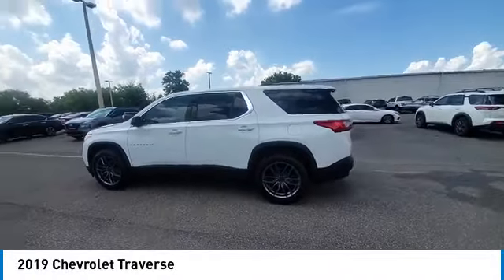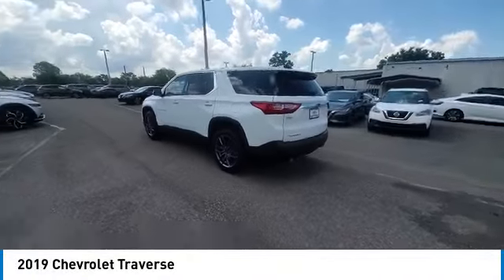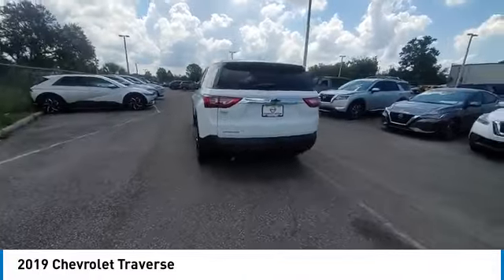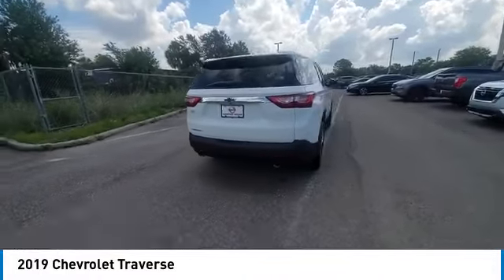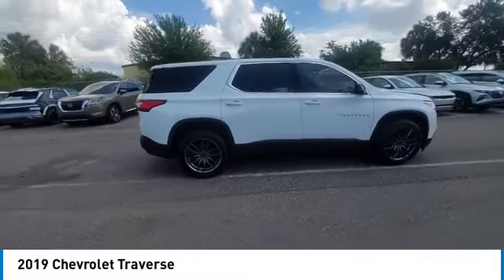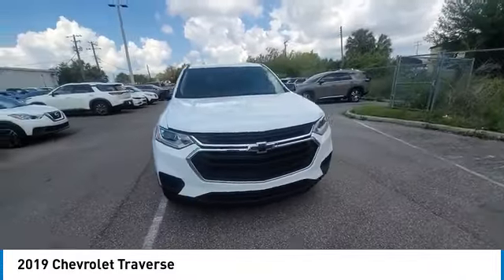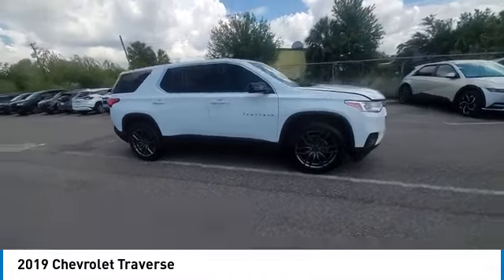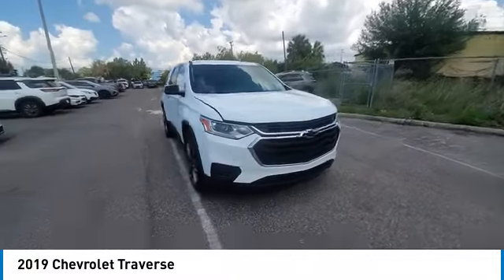2019 Chevrolet Traverse CNT230998A